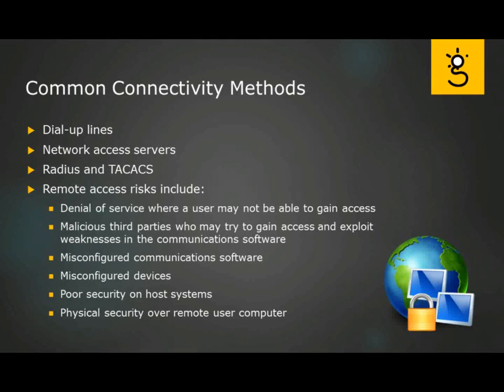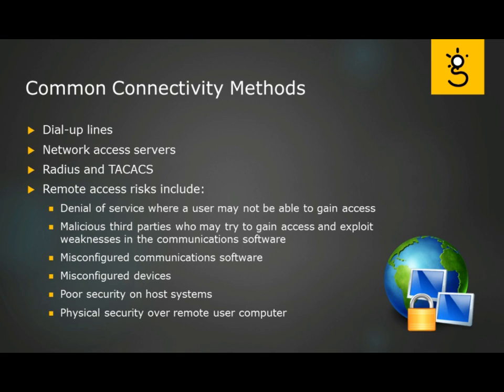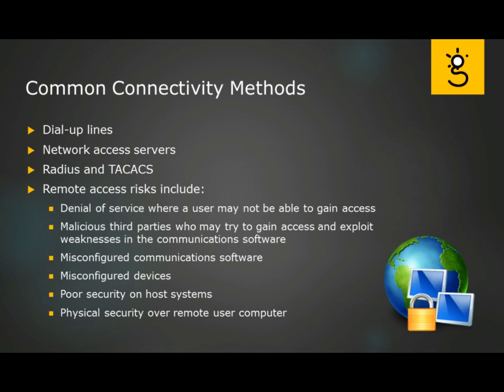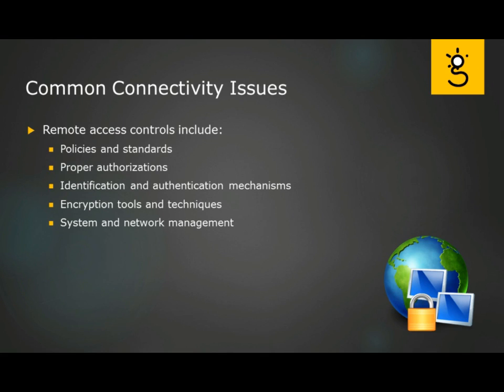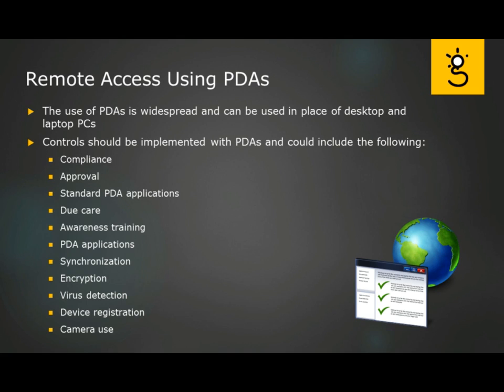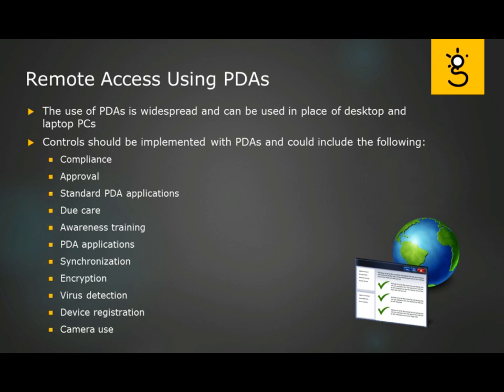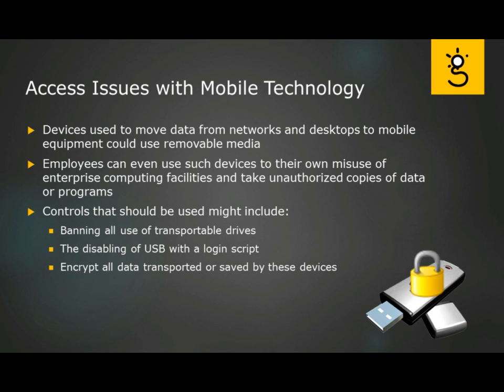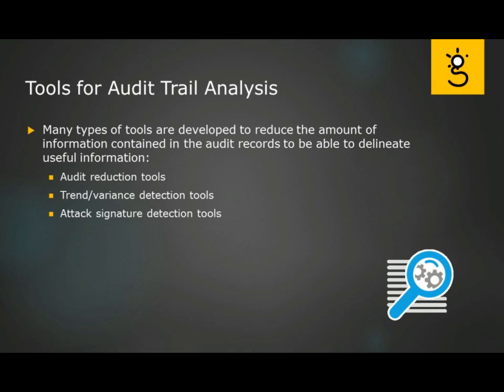10. Common Connectivity Methods